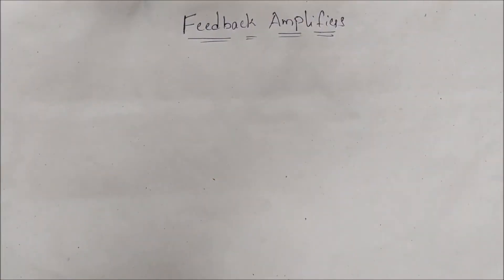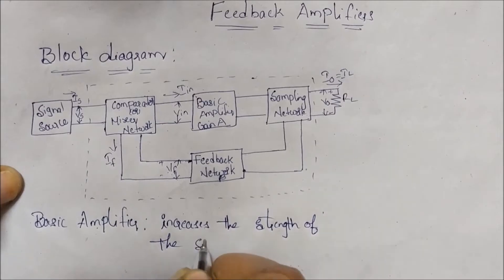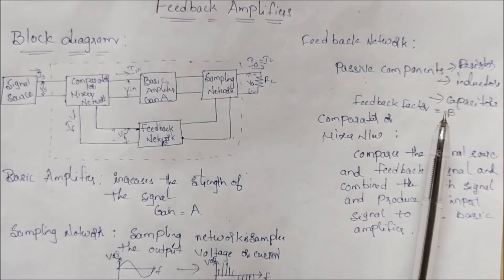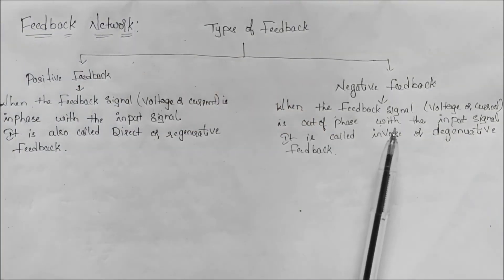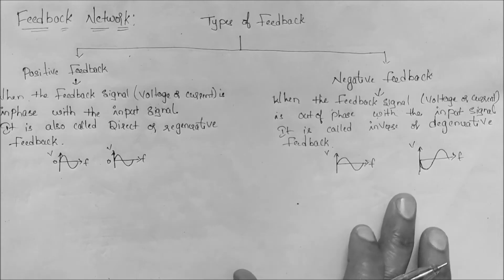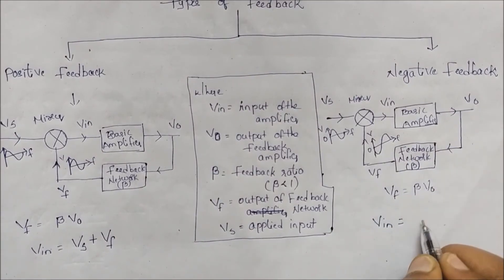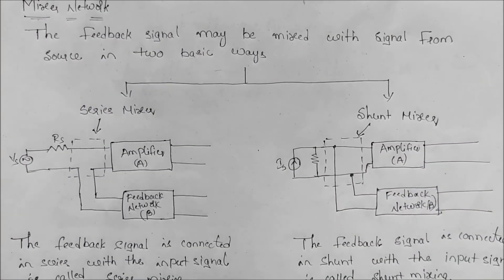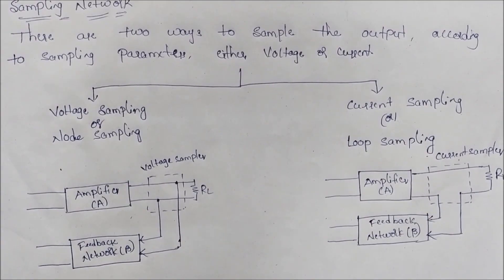FEEDBACK AMPLIFIERS Part - 2 in Telugu |Block diagram of Feedback Amplifier and Types of Feedback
Hi guys, in this video i explained about each and every block of feedback amplifier and also explained the types of feedback. And my channel is all about electronic circuits tutorials in telugu. And this channel is helpful for telugu students.